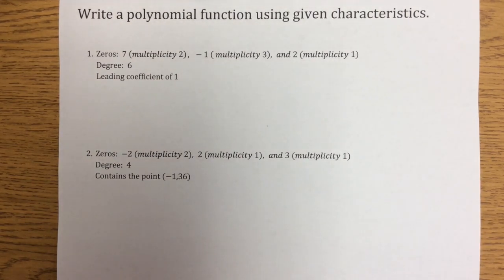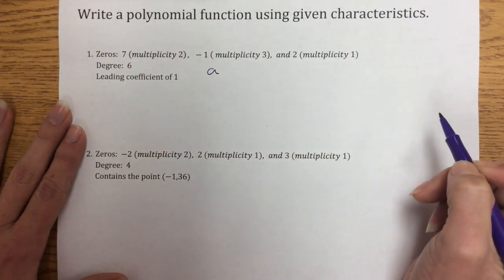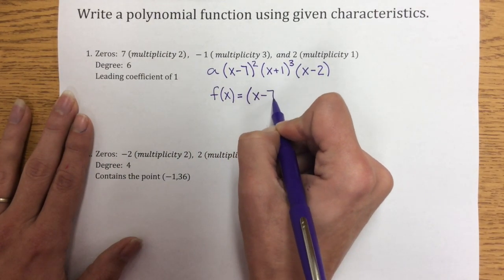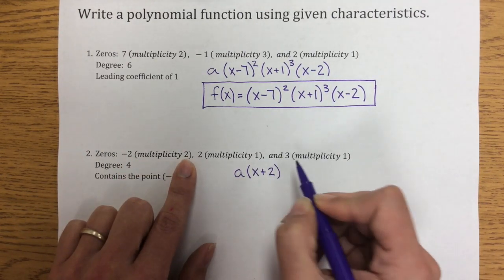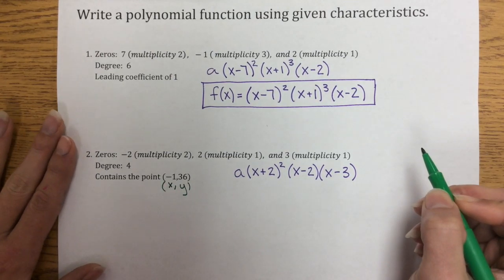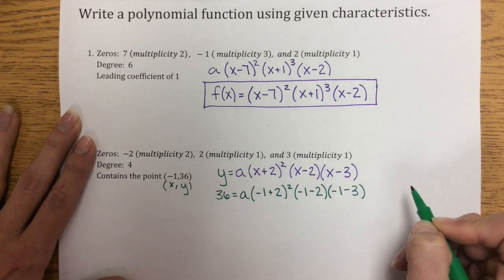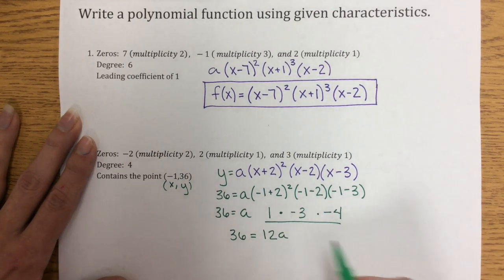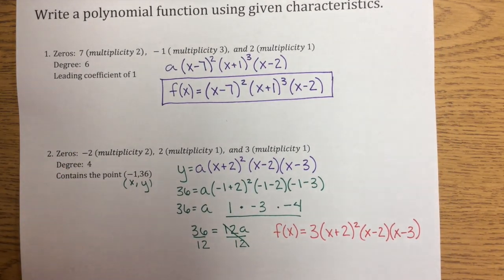Polynomial 3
This video is about Polynomial 3